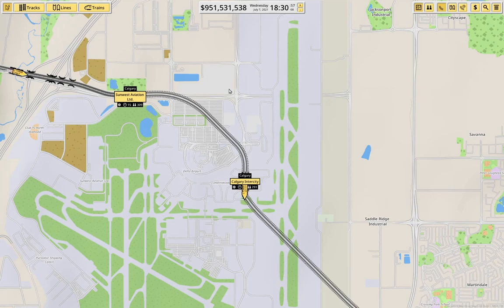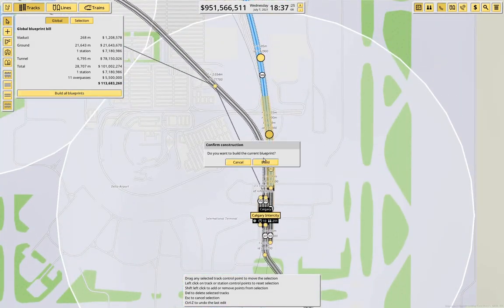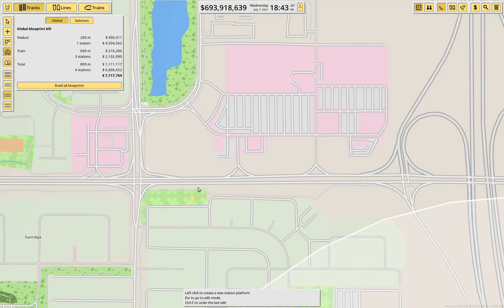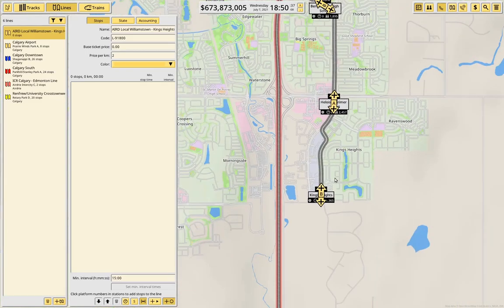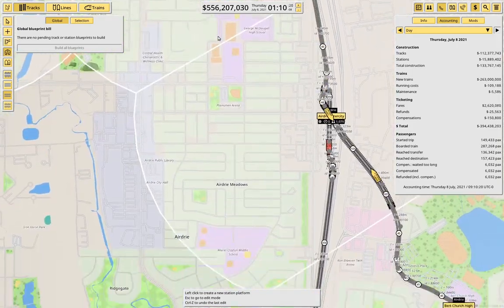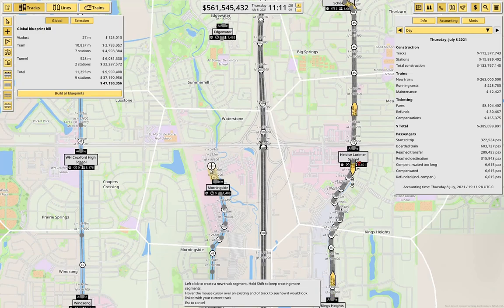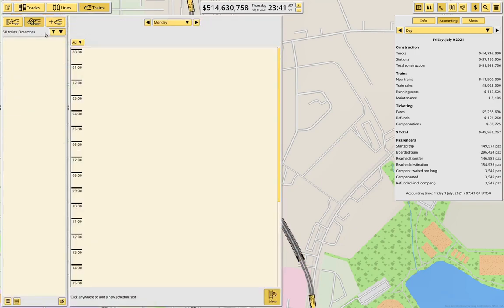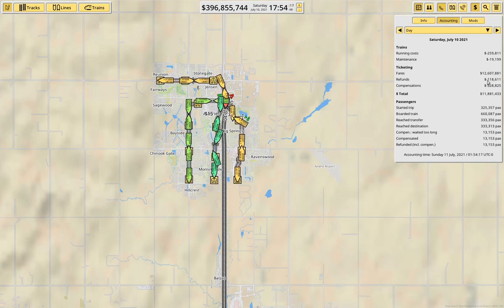NIMBY Rails - The Grand Plan: Alberta Part 3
Working toward an actual intercity connection. Progress on the grand plan.